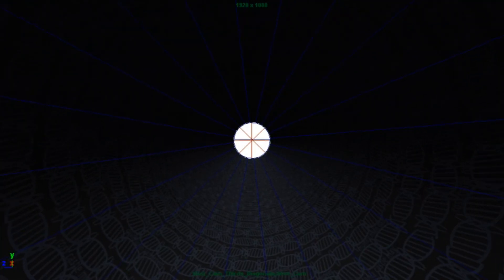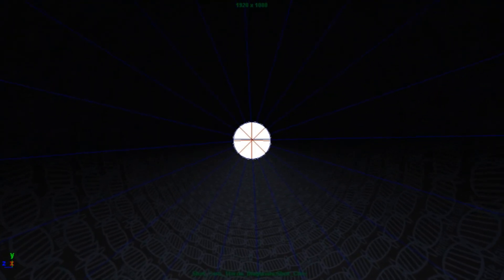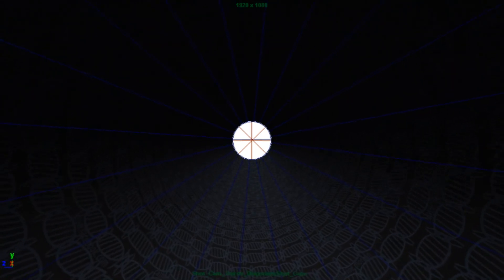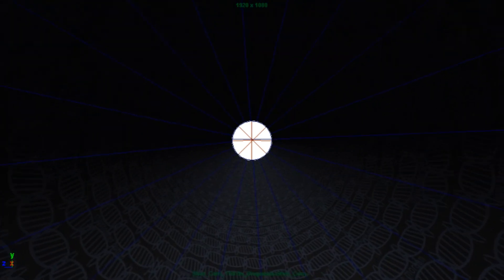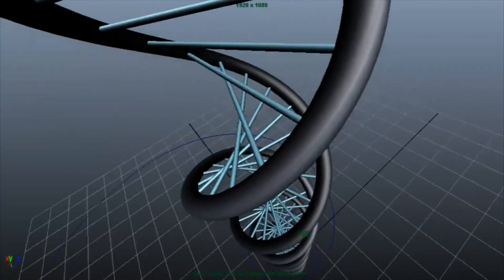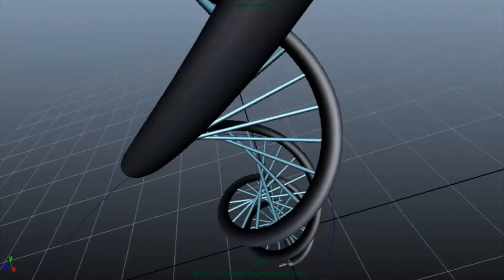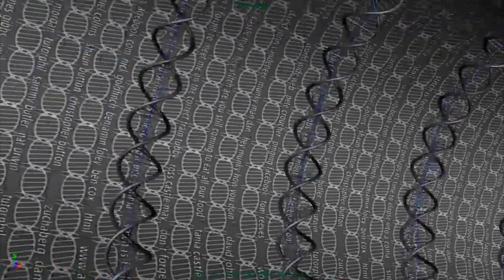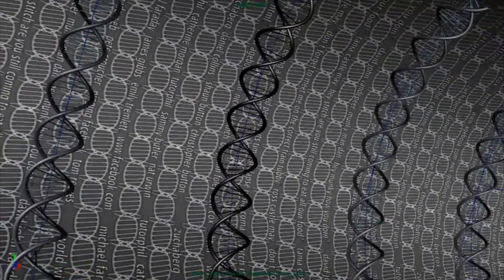Agebook Previz - The Telomere Theory of Aging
This is the Pre-Viz for my final Unit 6: Commission. This is ultimately for my CG Arts and Animation Degree at UCA Rochester.